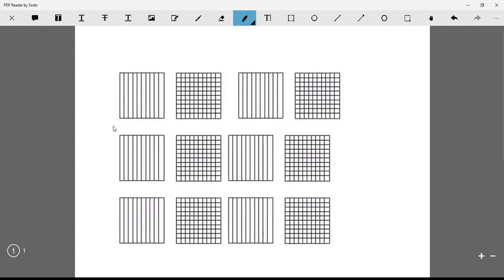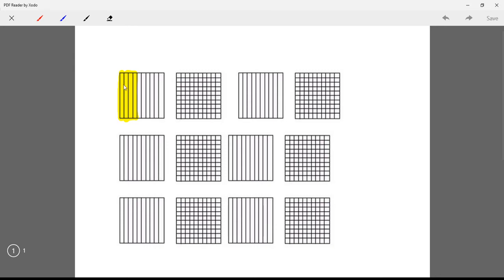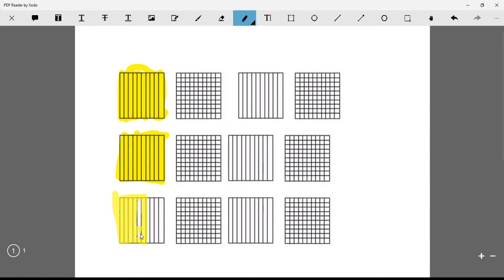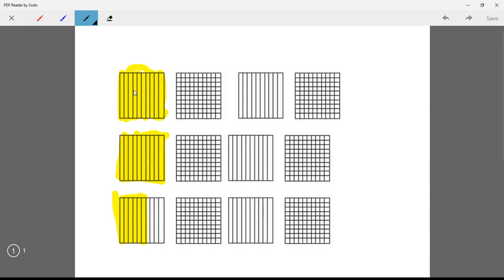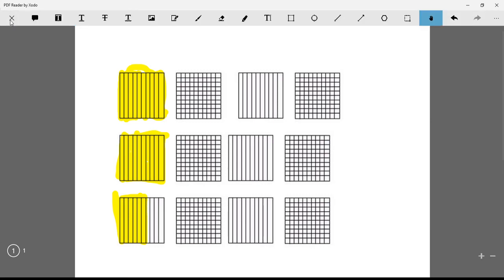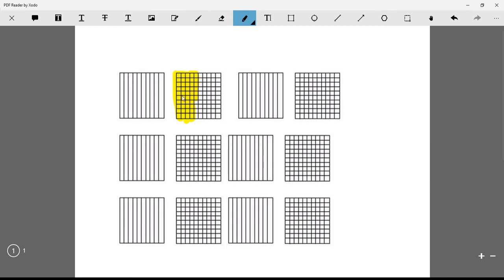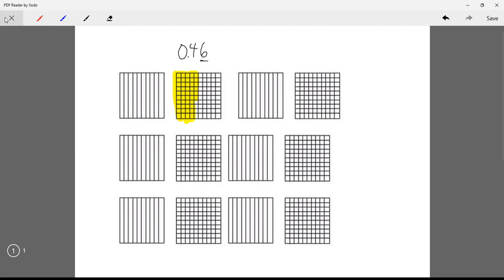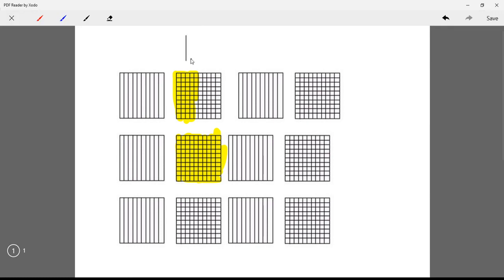5th Grade Math: Decimal Grid Overview 2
In this video I go over decimal grids in a bit more detail.